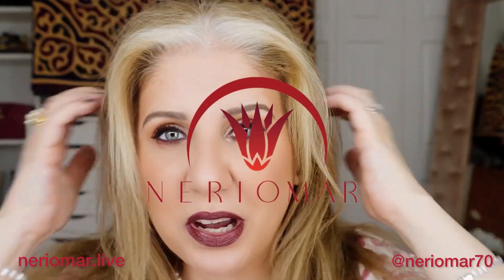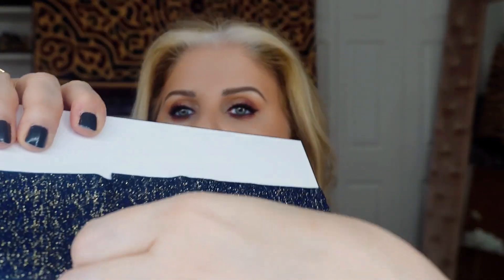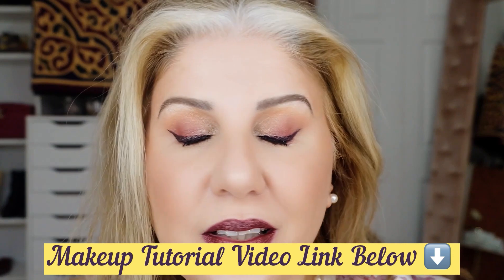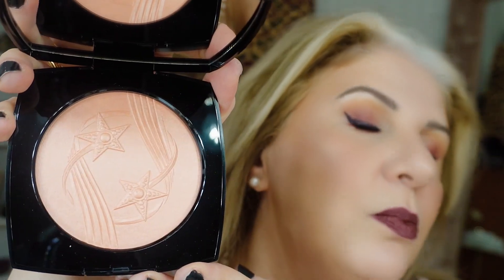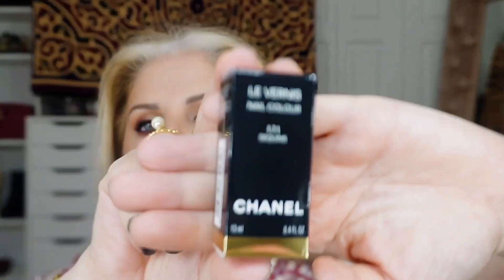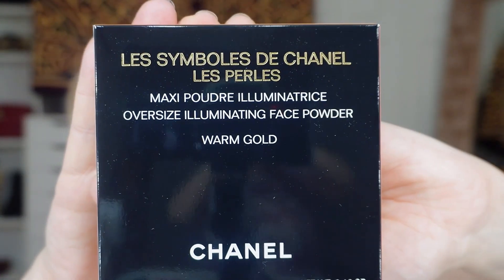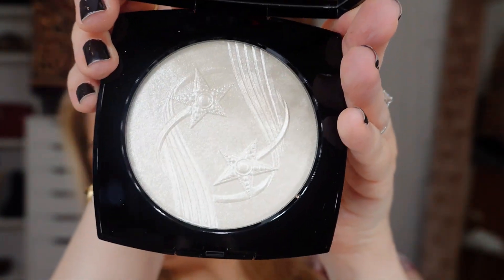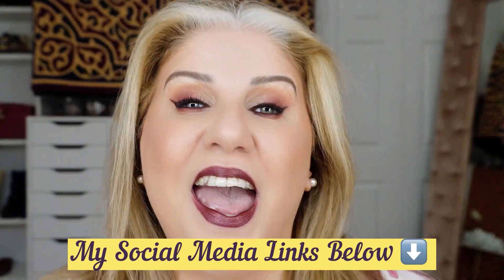Chanel Beauty Unboxing! Oversize Highlighter Les Perles & The Nail Polish In Sequins | Neri Omar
The Mentioned Products Links👇
TOM FORD | Emotionproof Eye Primer
CHANEL | Les Symboles de Chanel La Comète Oversize Illuminating Powder - Precious Coral
CHANEL | Les Symboles de Chanel La Comète Oversize Illuminating Powder - Pearly White